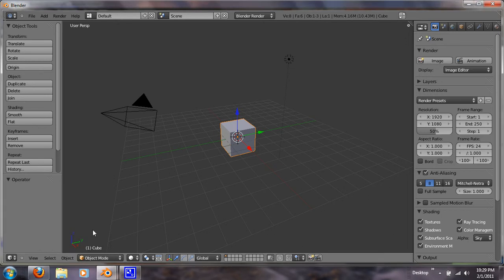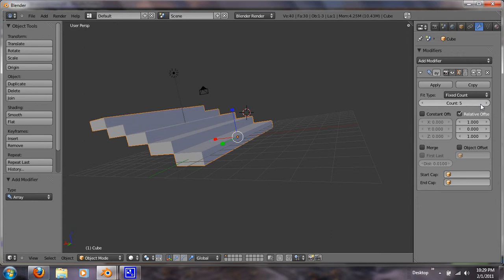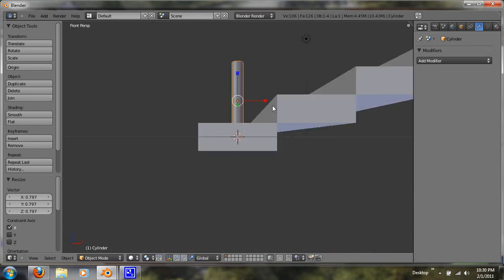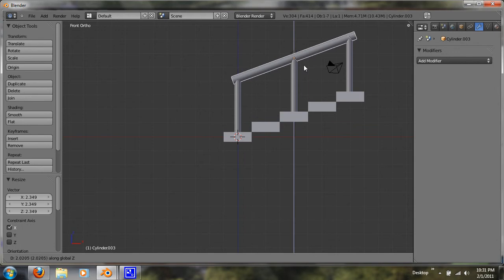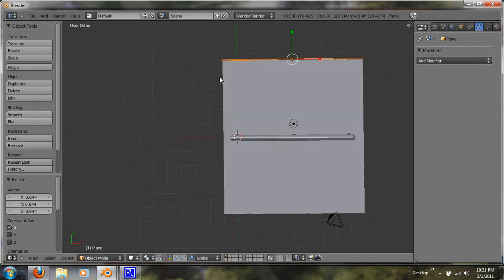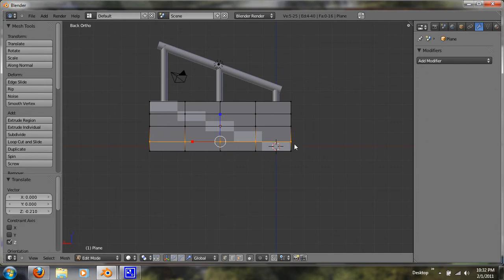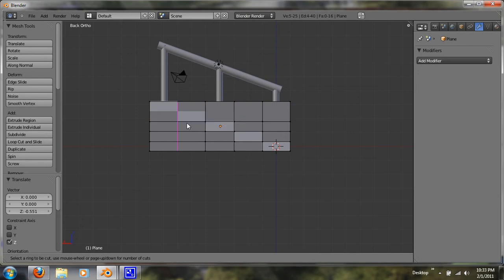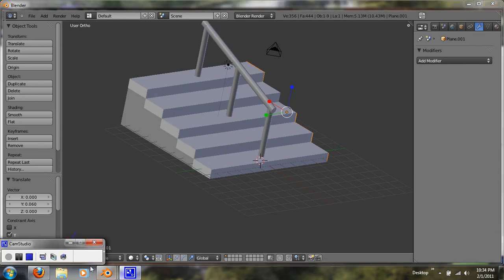Blender 2.5 Tutorial: Modeling Stairs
Showing you how to model stairs